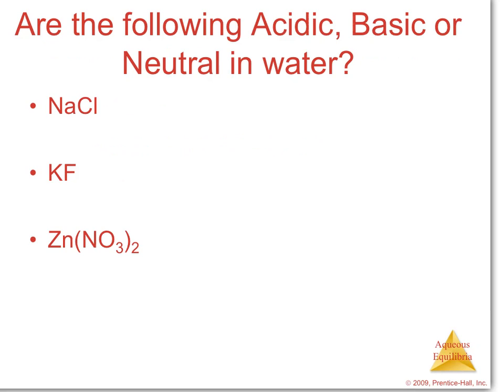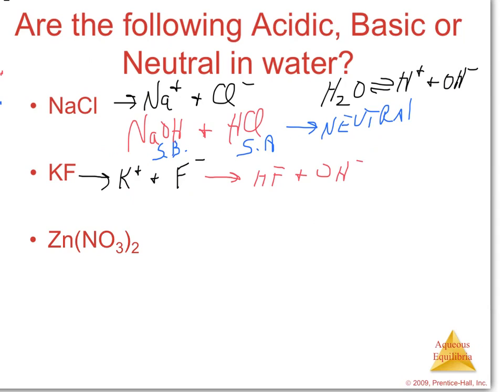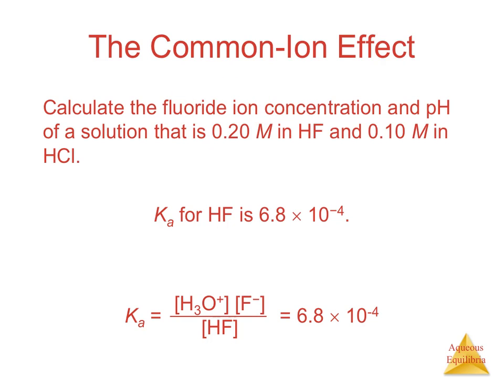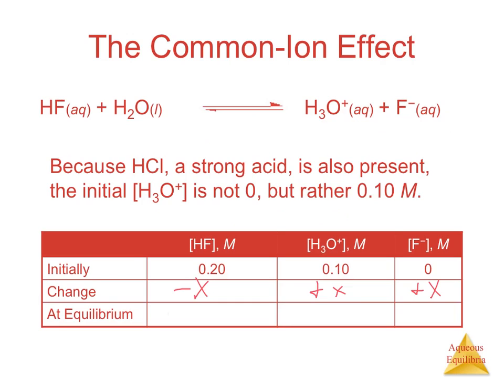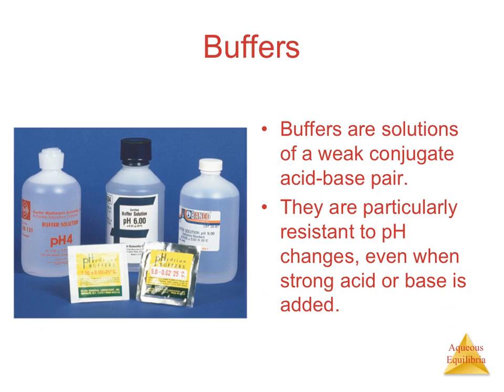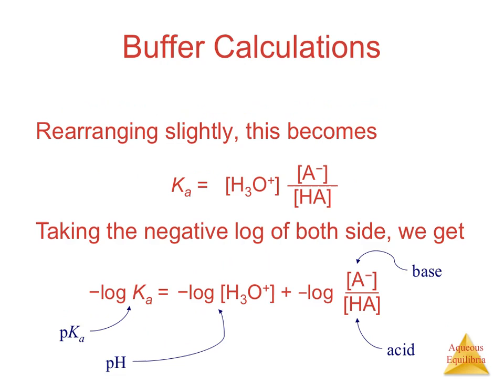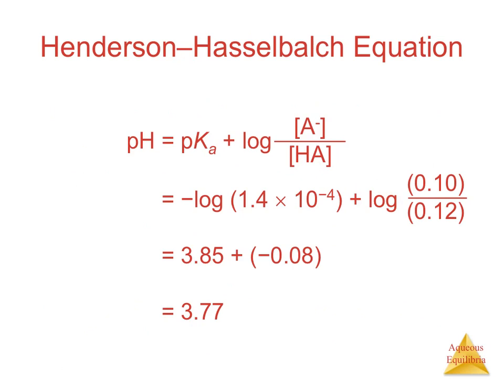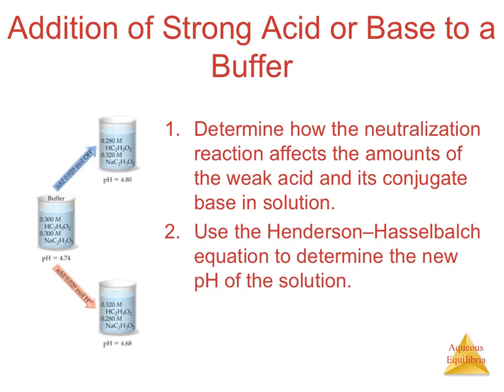video 7-acid base eq1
pH of salts and buffers